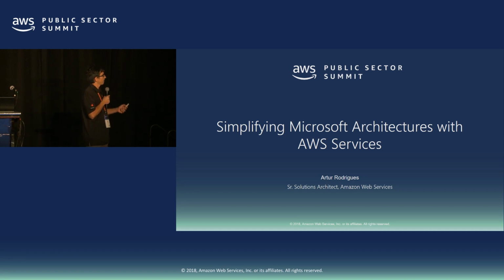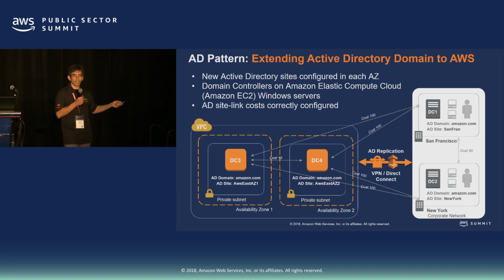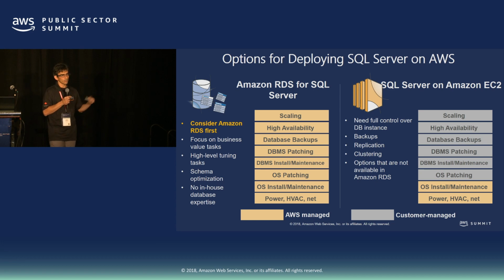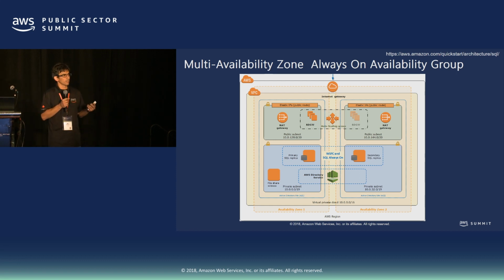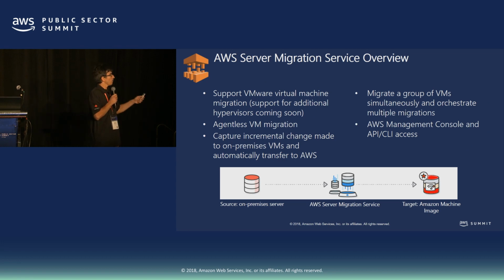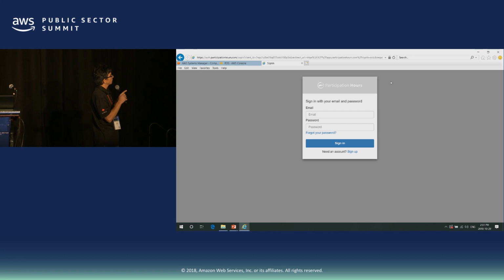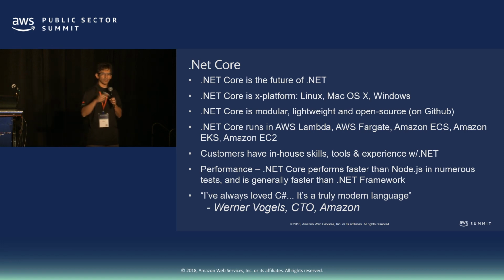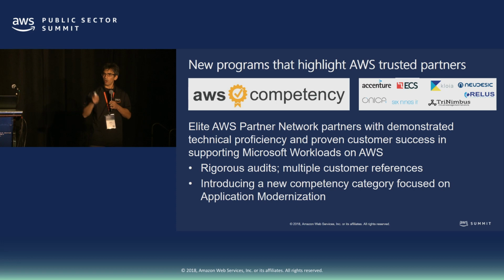Simplifying Microsoft Architectures with AWS Services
Discover how to architect fully available and scalable Microsoft solutions and environments on AWS. Find out how Microsoft solutions can work alongside various AWS services to boost resiliency, simplify architecture, provide scalability, and introduce DevOps concepts, such as compliance, governance, automation, and repeatability.